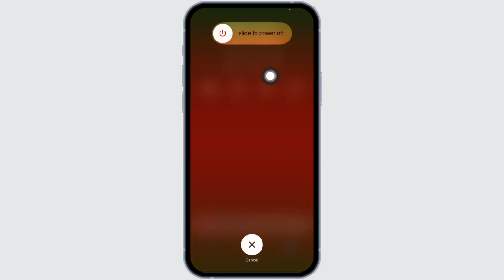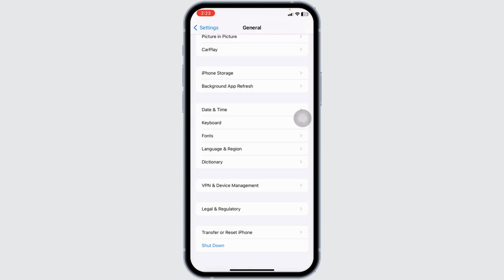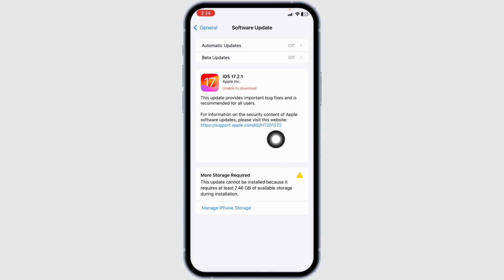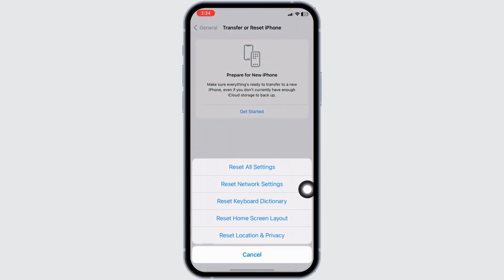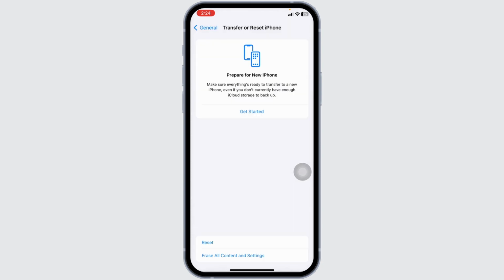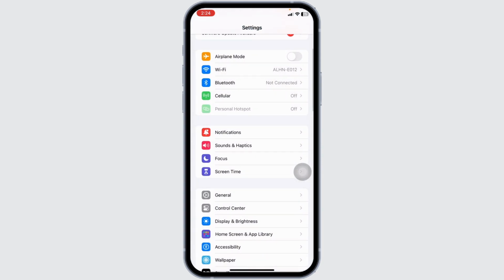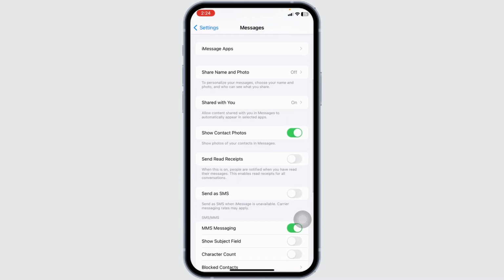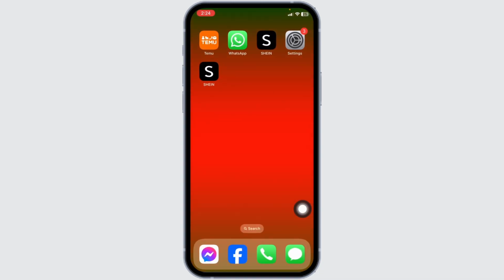How To Fix MMS Messaging Option Missing From iPhone (2024)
In this tutorial, we'll cover various troubleshooting methods to fix the missing MMS messaging option on your iPhone and ensure that you can send multimedia messages again.

👋 Welcome to Quick Fix Masters! In this video, we'll guide you through the steps on how to fix the issue of "MMS Messaging Option Missing From iPhone." If you've noticed that the MMS messaging option is missing on your iPhone and you're unable to send multimedia messages, this tutorial is here to help. We'll provide you with a comprehensive, step-by-step guide to restore the MMS messaging option on your iPhone.

Tips for Fixing Missing MMS Messaging Option on iPhone
🔗 If you have any questions or need further assistance with restoring the MMS messaging option on your iPhone, feel free to leave a comment below, and we'll be happy to help.

📱 Timestamps:

0:00 - Introduction
0:05 - How to Fix Missing MMS Messaging Option on iPhone
0:10 - Steps to Fix Missing MMS Messaging Option on iPhone